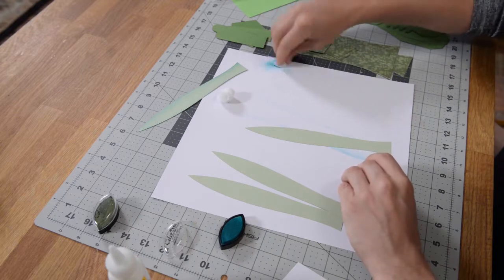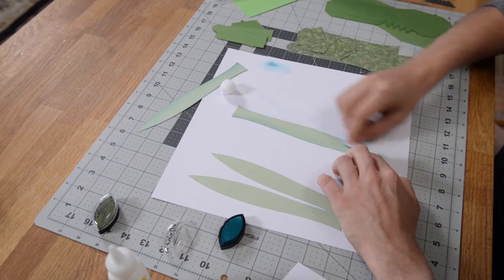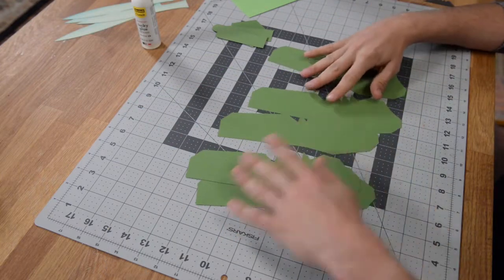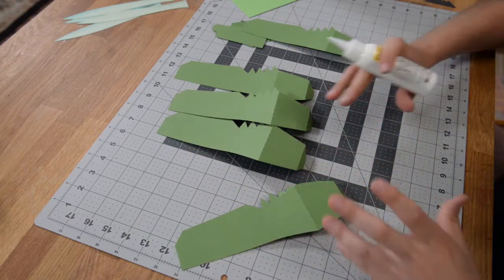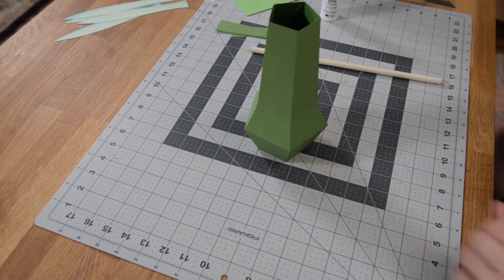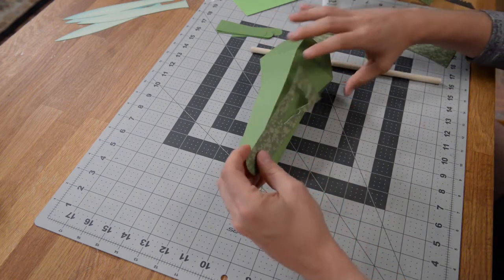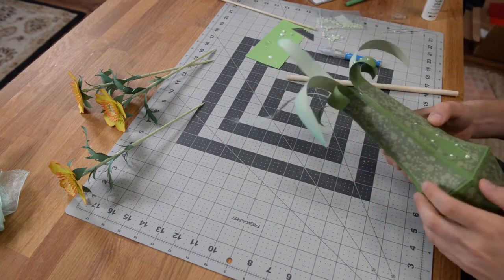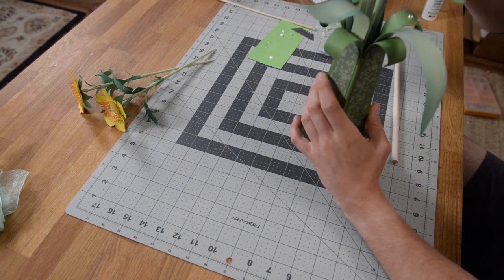SVG File - ABC Flowers SVG Bundle Vase - Assembly Tutorial (For Cricut, Silhouette, and ScanNCut)